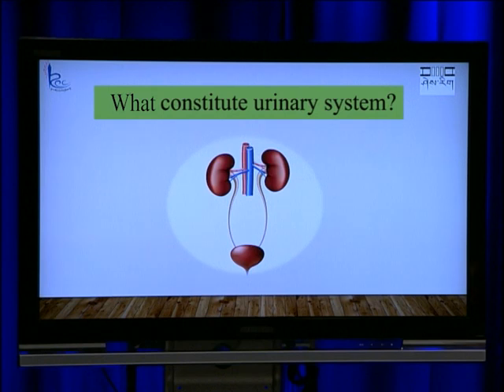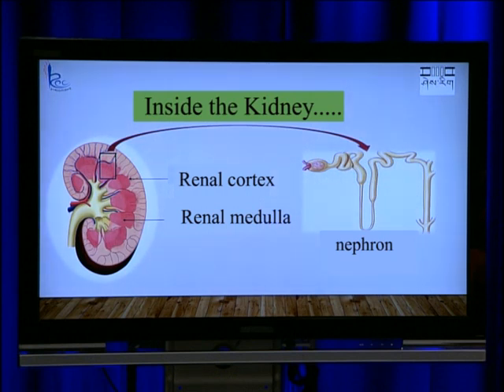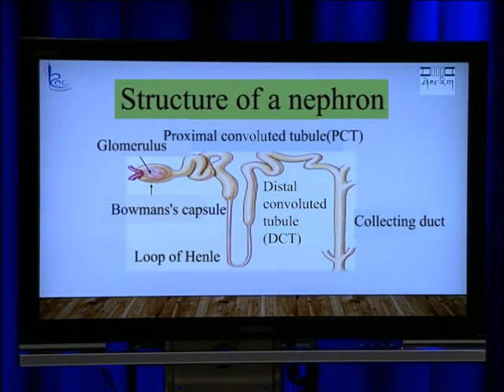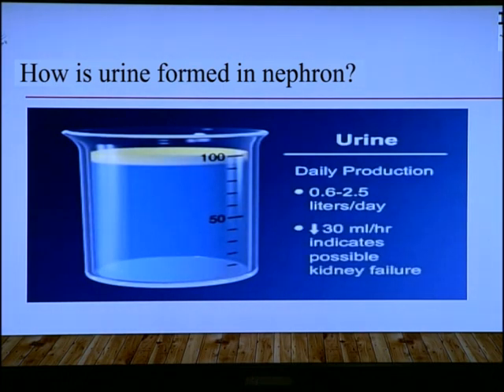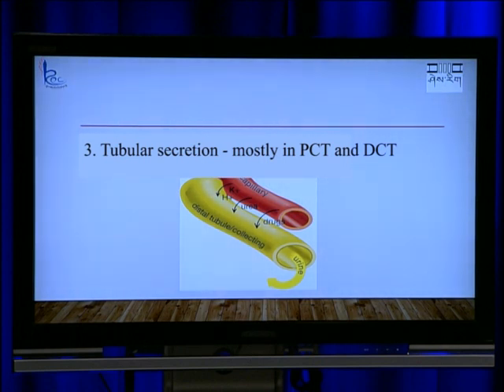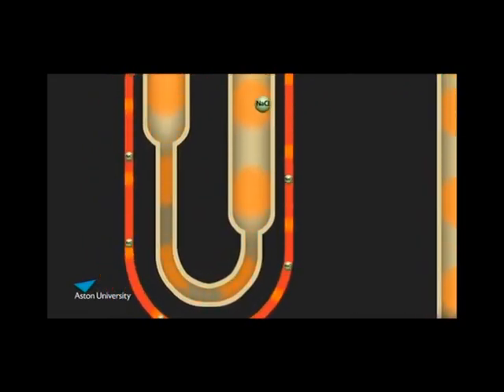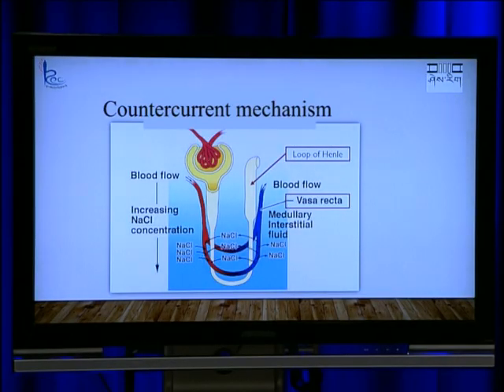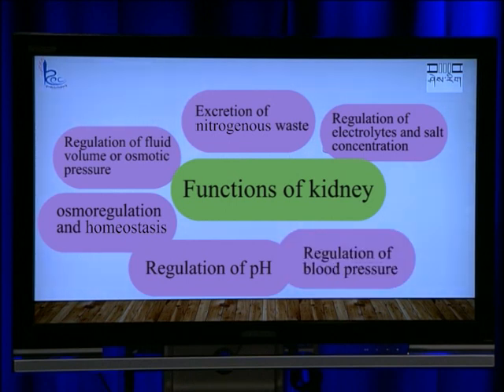Biology Key Stage 5 : Urinary system